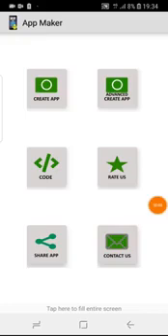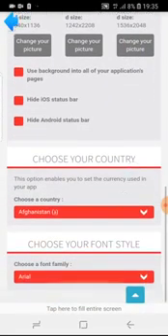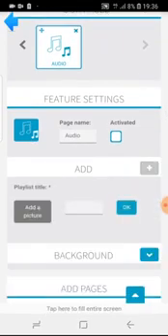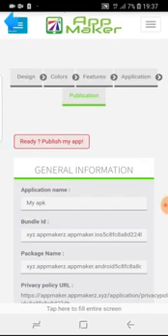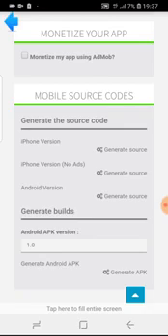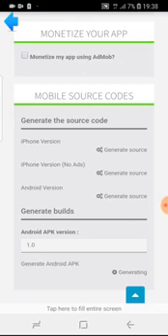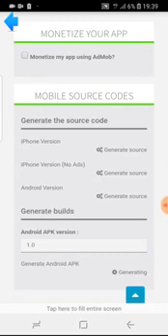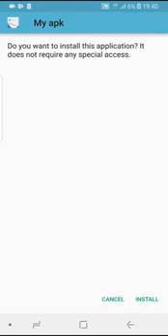how to create application in Minuit